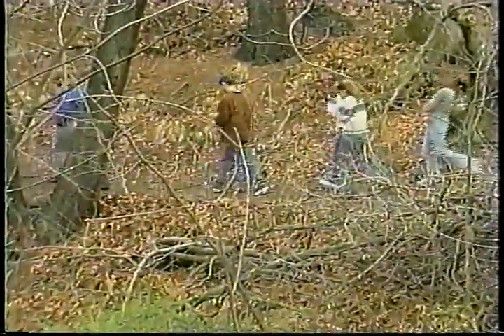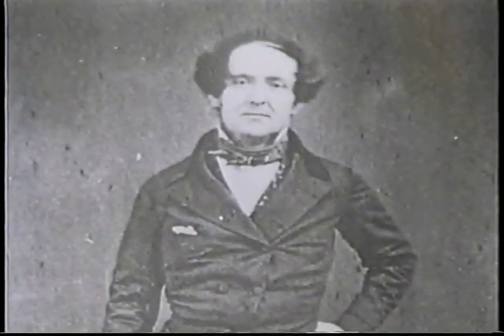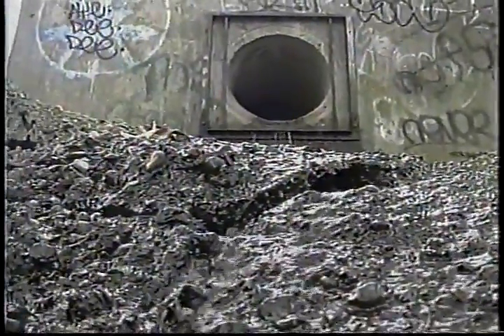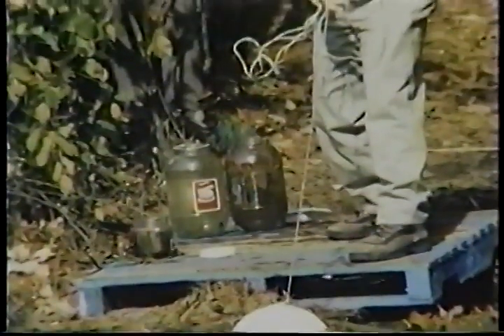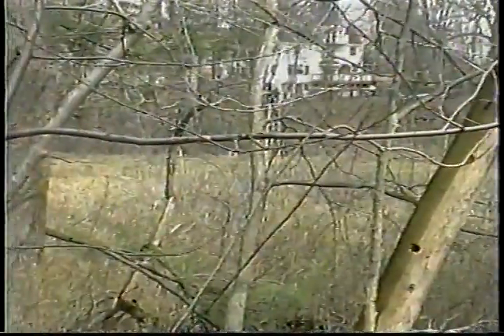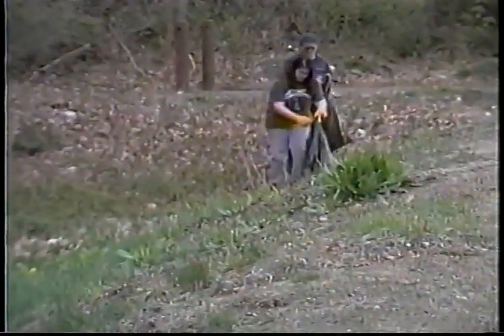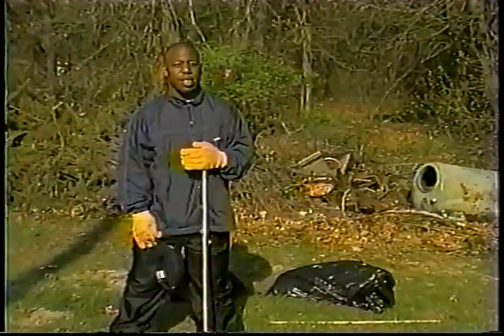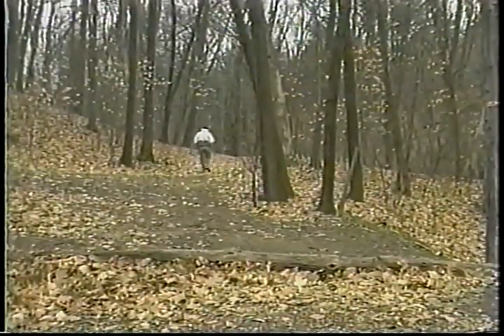Love That Dirty Water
A documentary produced by students in Prof. Robert Johnson, Jr.'s "Television Documentary" course taught in the Communication Arts Department of Framingham State College.  Produced by Peter Vestinos, Jeff Ludlam & Rhett Ebersole.  Directed by Peter Vestinos and Jeff Ludlam. (c) 1998 Peter Vestinos & Jeff Ludlam.